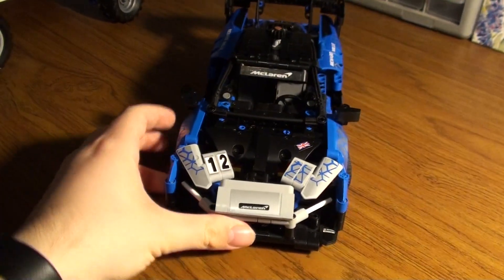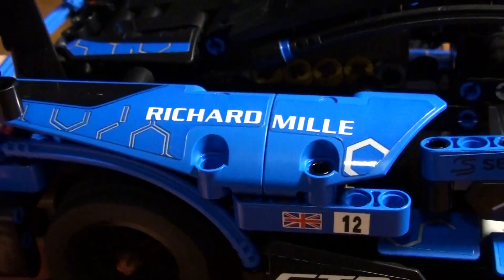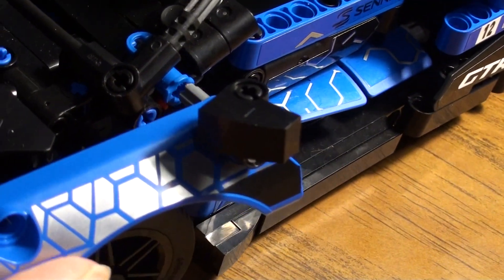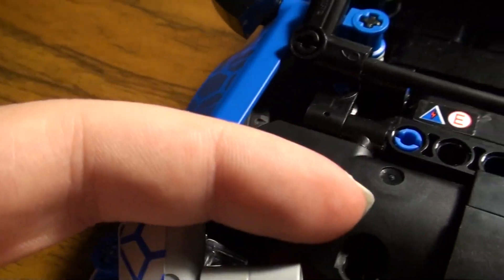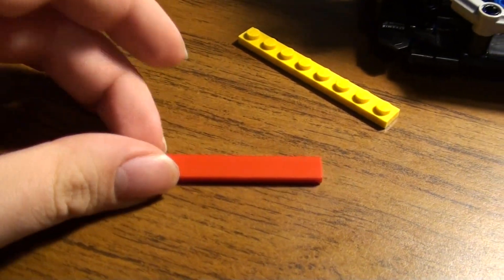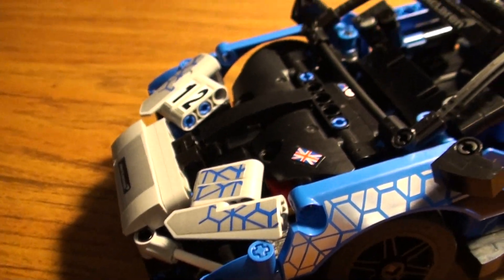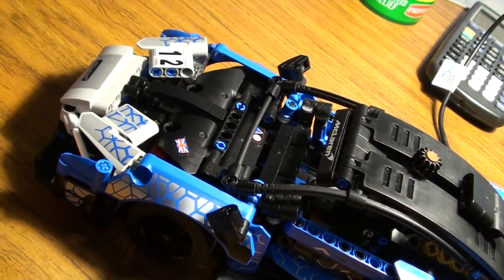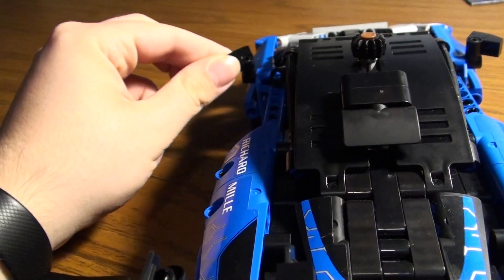my review of the 42123 McLarren Senna GTR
this is my review on the 42123 mcLarren Senna GTR set. enjoy!